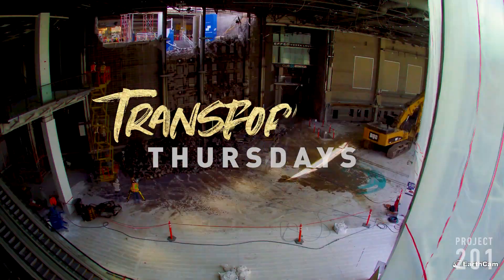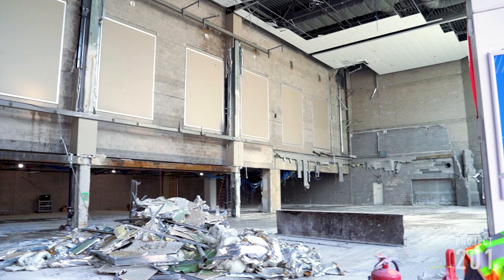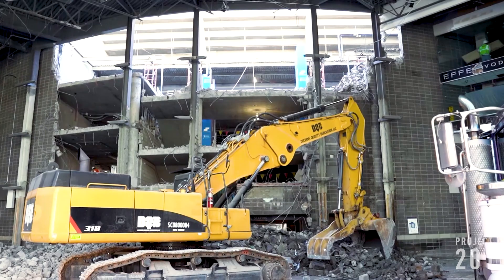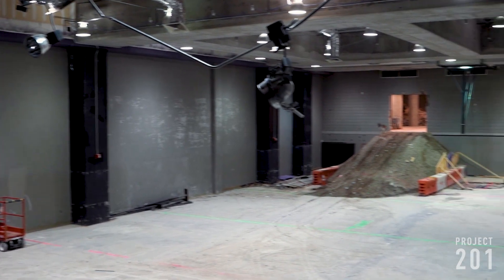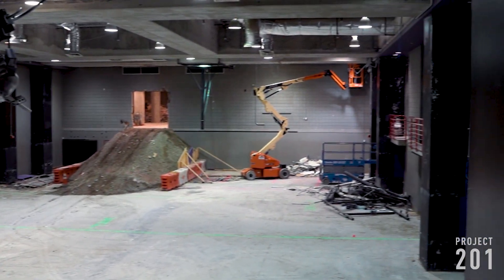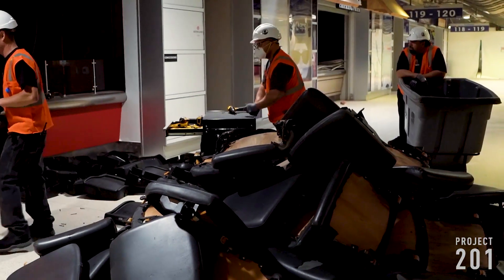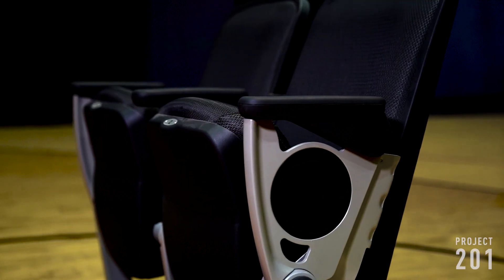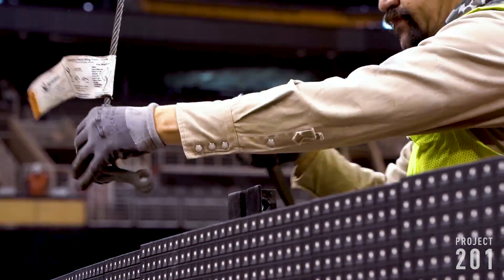The Start of Transformation Thursday's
The first installment of Transformation Thursday's with Lindsey Smith!

See the progress of Project 201 for yourself as Lindsey provides updates on the latest construction and work being done at Talking Stick Resort Arena every Thursday.